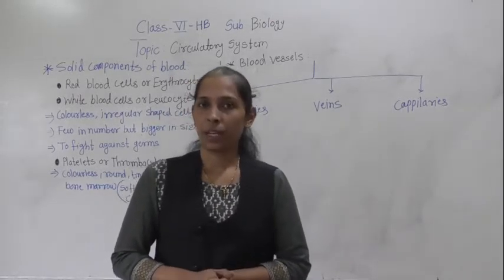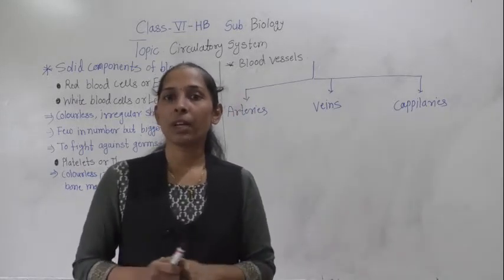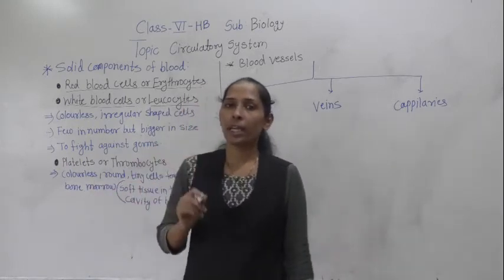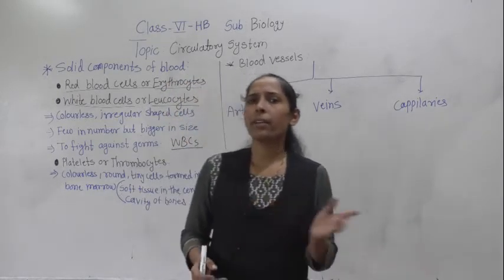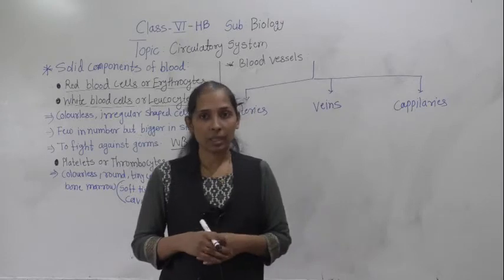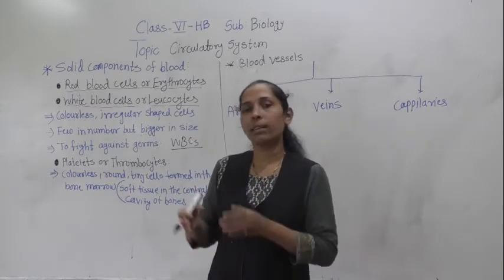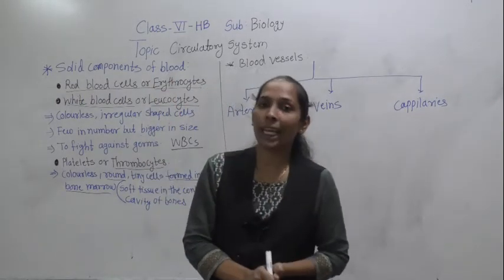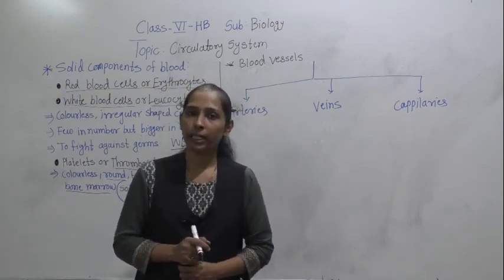CLASS-VI HB circulatory system (part 2)